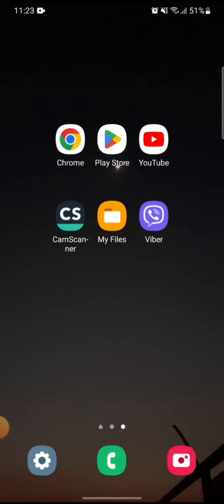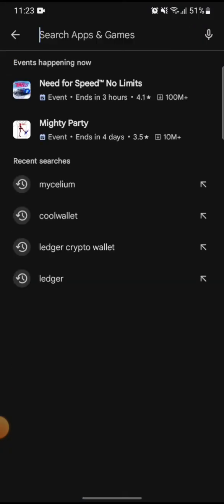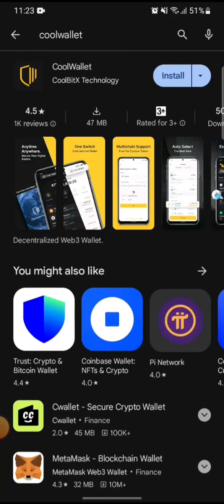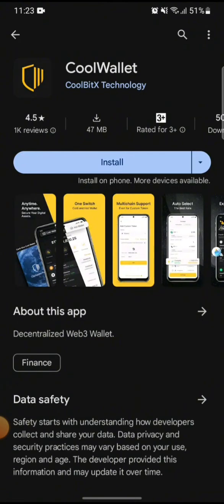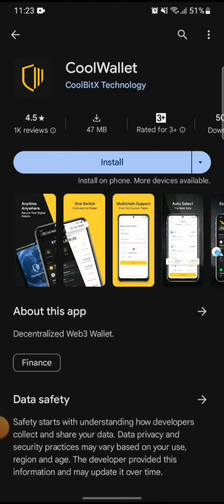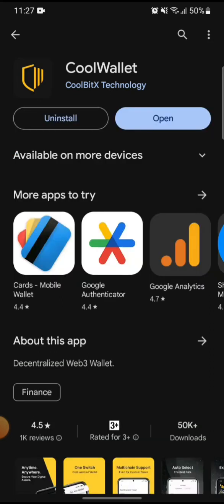How to Download /Install Cool Wallet on Android | 2024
"Unlocking the Future: Your Step-by-Step Guide to Downloading and Installing CoolWallet on Android! 📱💳 Dive into the world of seamless cryptocurrency management with CoolWallet, the cutting-edge hardware wallet that fits in your pocket. In this comprehensive tutorial, we'll walk you through the easy process of downloading and installing CoolWallet on your Android device, empowering you to securely store and manage your digital assets with confidence. Say goodbye to complicated setups and hello to effortless crypto management – let's get started!"